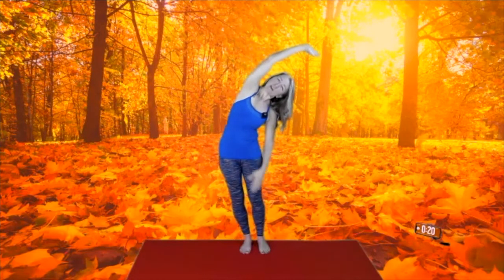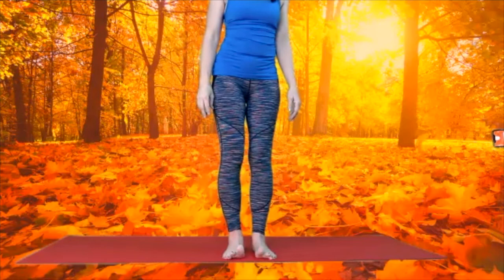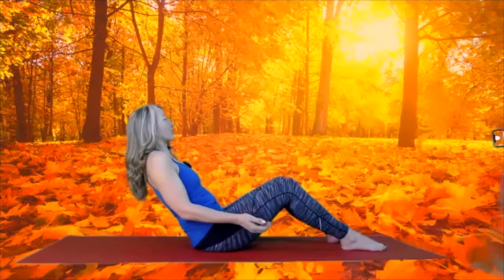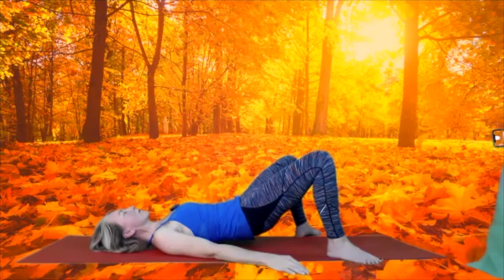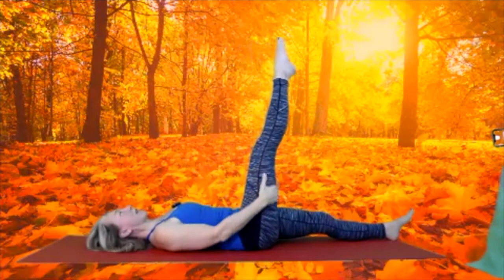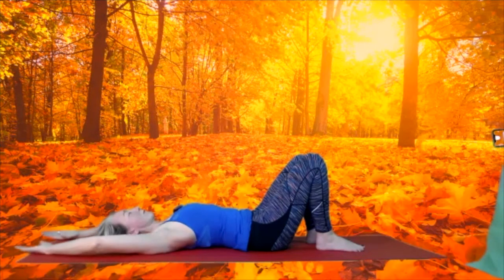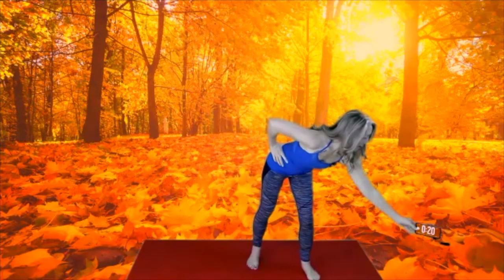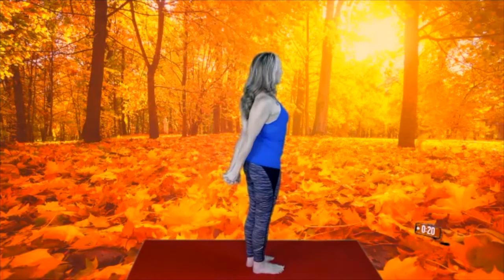Thursday Whole Body Pilates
Warm Up
Stretch
Feet exercises
Abs floor exercises
Hips, glutes, arms and shoulders all worked
Balance Challenge
Cool down